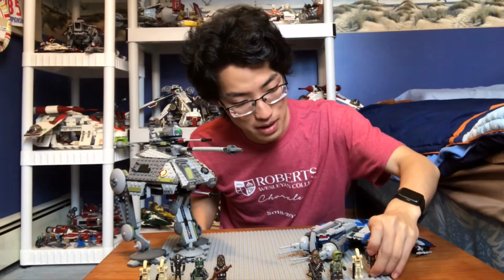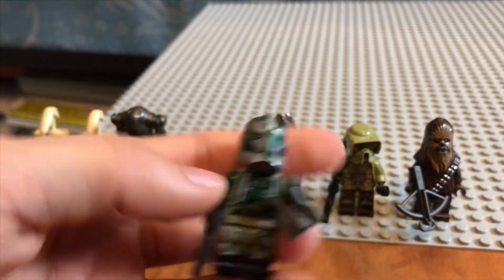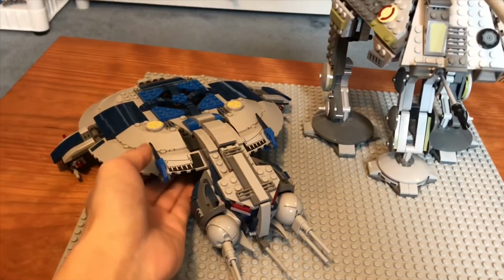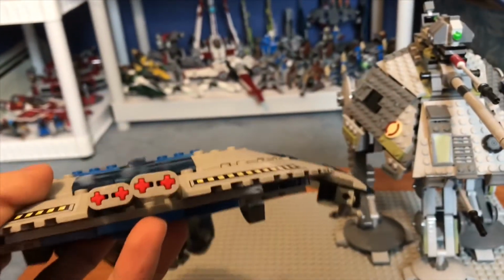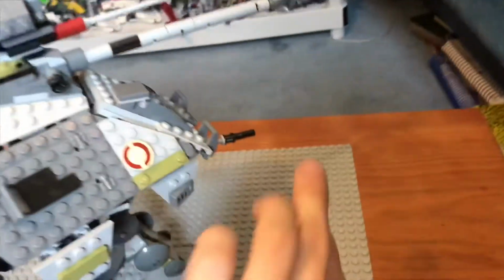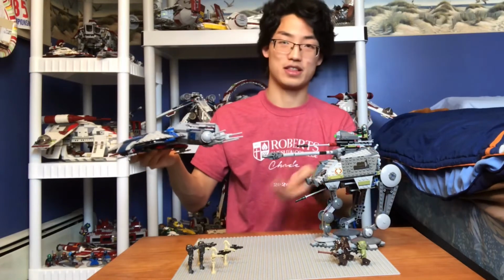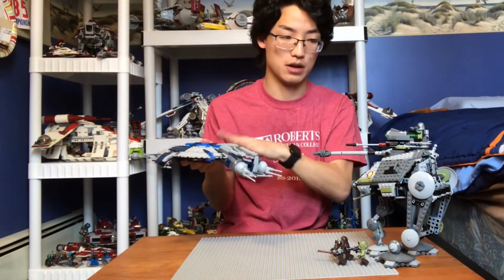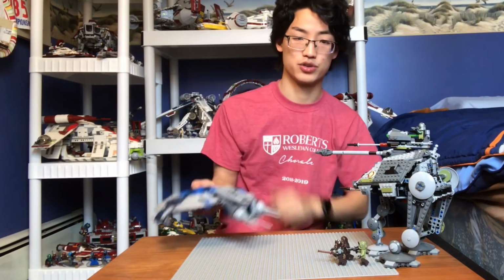Who Would WIN??? AT-AP vs. Droid Gunship Ep. 2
This is part of my LEGO Vlog. Who would win series where I talk about which LEGO sets would beat the other.